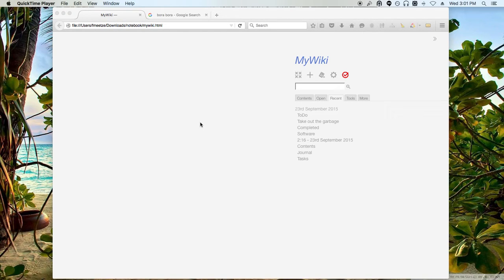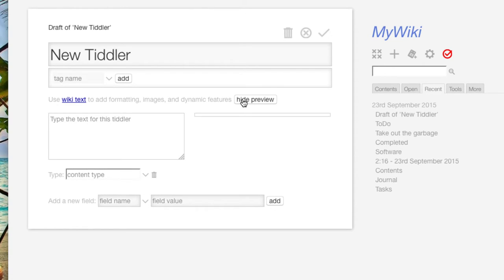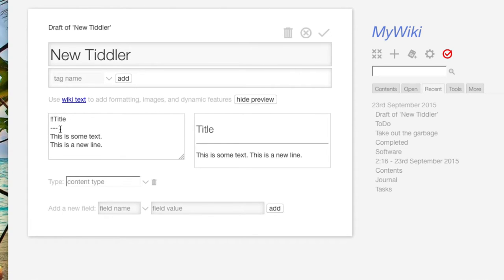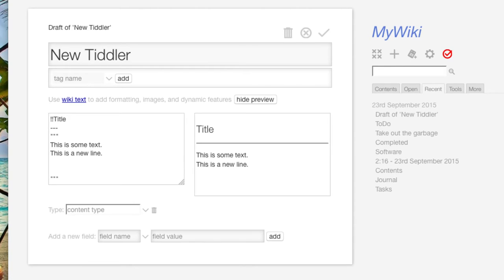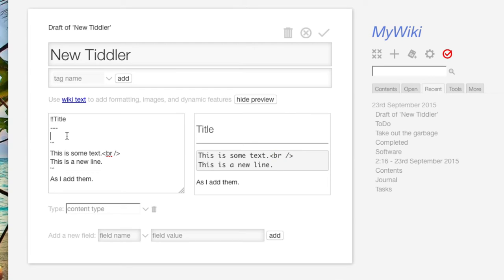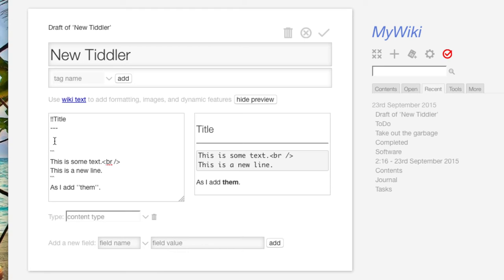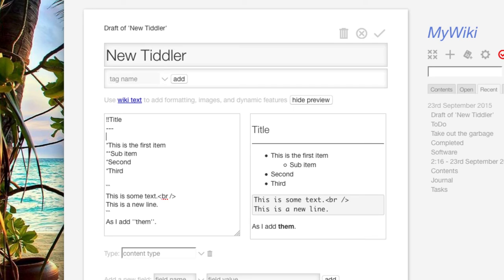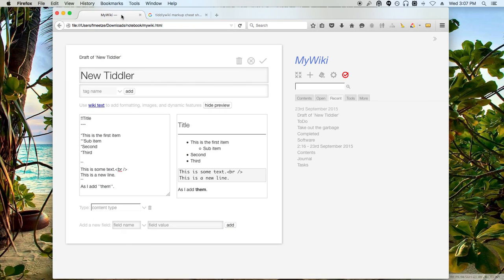TiddlyWiki Tutorial 04 - TiddlyWiki Markup Language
This tut introduces the TiddlyWiki markup language and offers a few suggestions around common formatting problems.